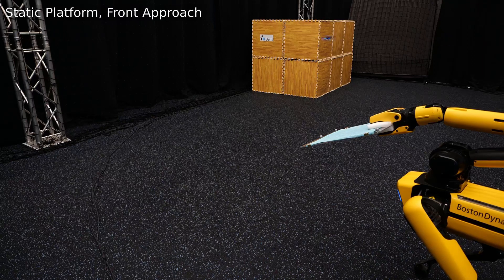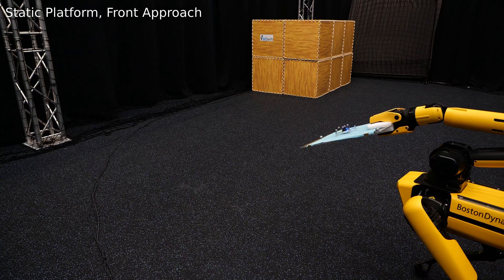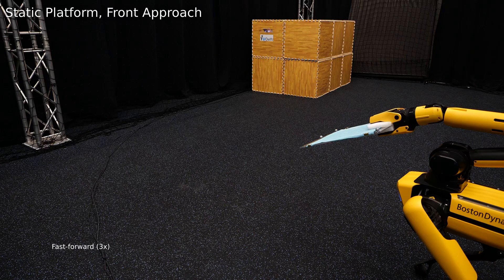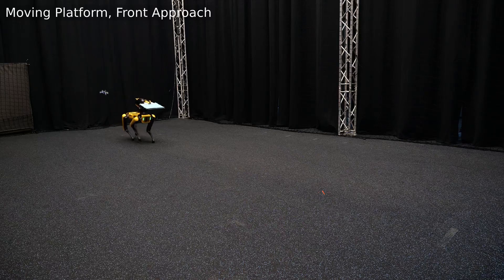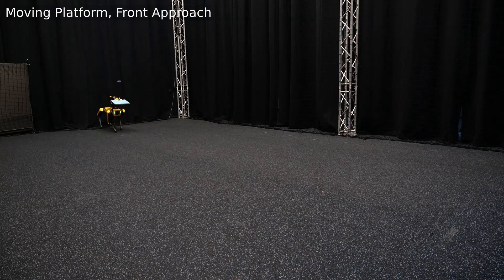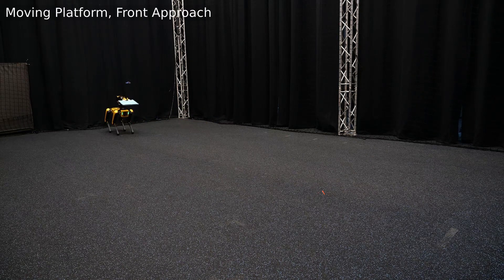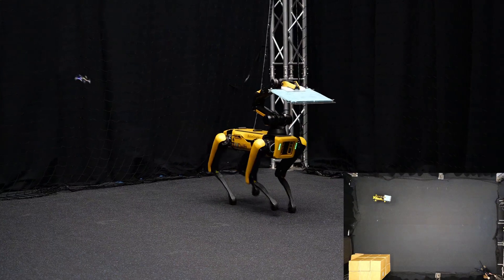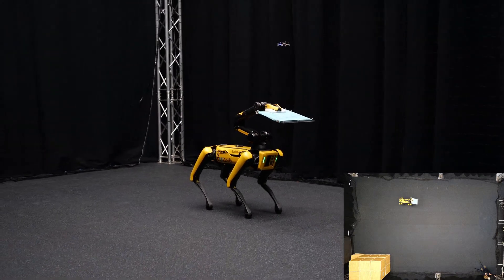Sim2Real Reinforcement Learning: Quadrotor Landing with EAGERx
This video presents the quadrotor landing experiment for the paper "EAGERx: Graph-Based Framework for Sim2real Robot Learning" by Bas van der Heijden∗, Jelle Luijkx∗, Laura Ferranti, Jens Kober, and Robert Babuska (*equal contribution).

This work is funded by the EU’s H2020 OpenDR project (grant No 871449) and the Dutch Science Foundation NWO-TTW’s Veni project HARMONIA (18165).